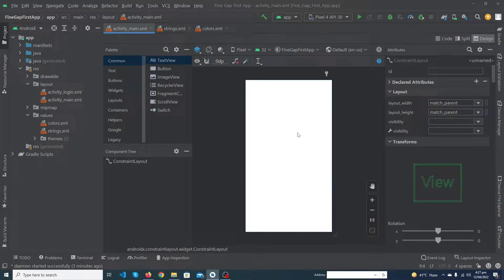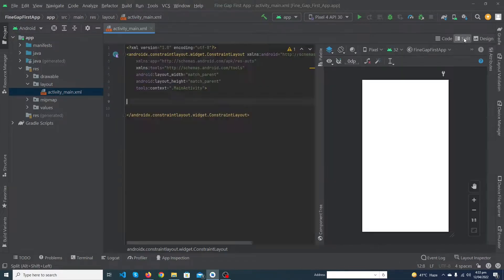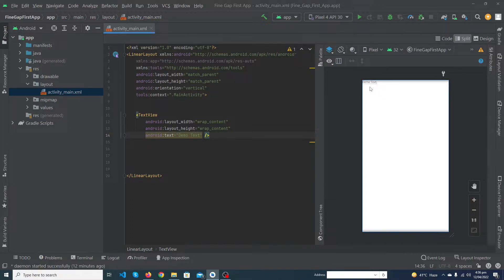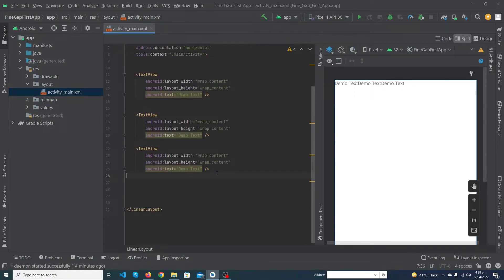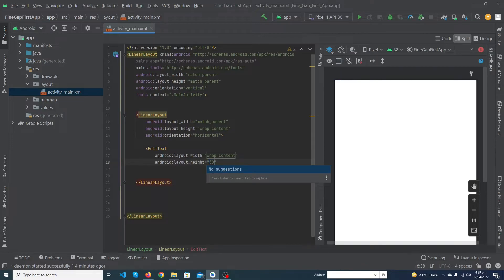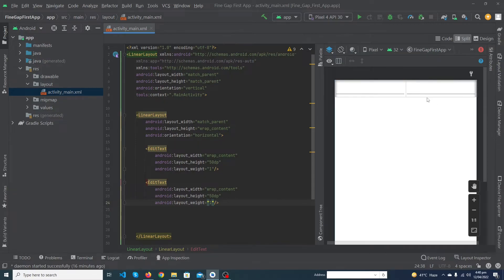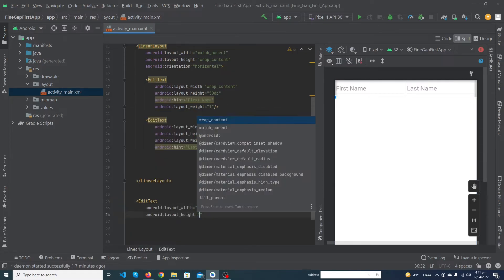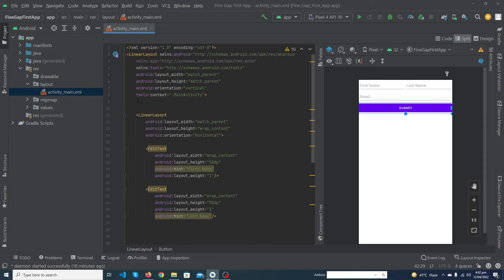Learn Linear Layout In Android Studio In An Easy Way